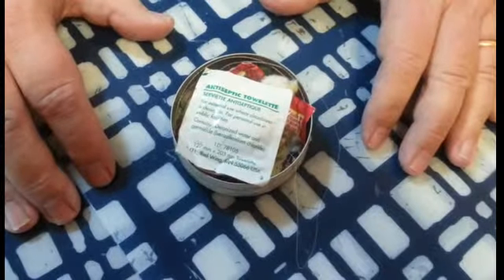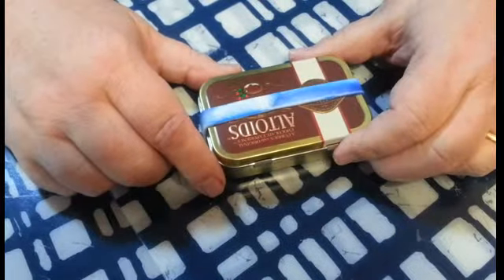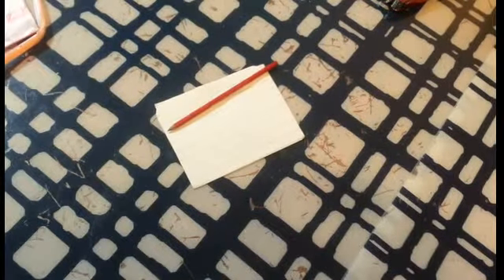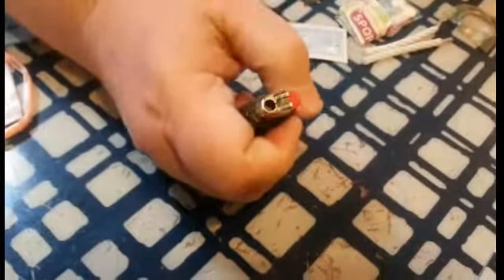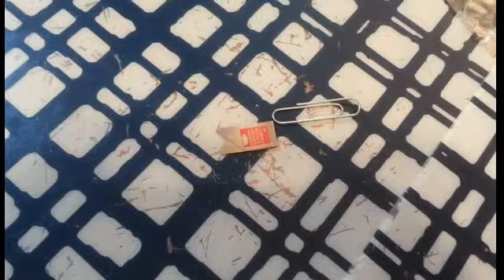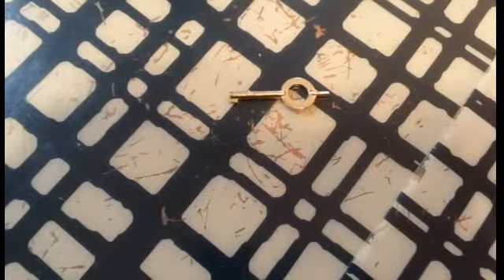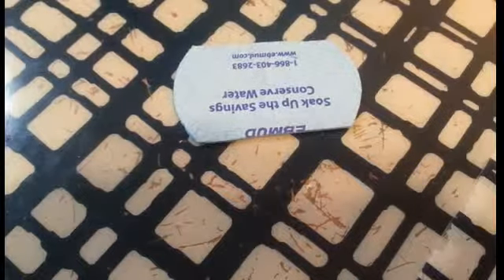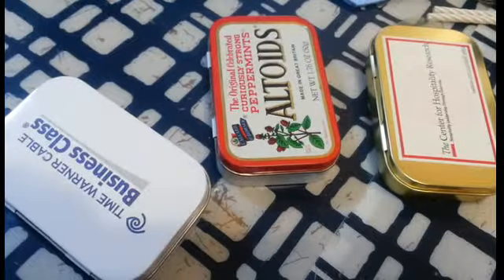Altoids Tin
It has been about 15 years since I created my first preparedness kit that fit in a candy tin.  Here is my second generation and it uses, the standard Altoids tin.